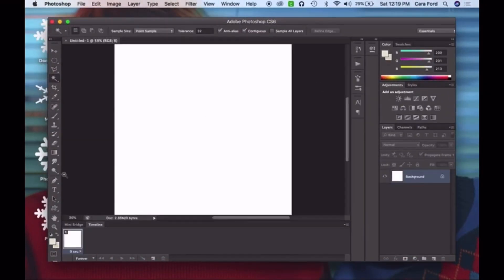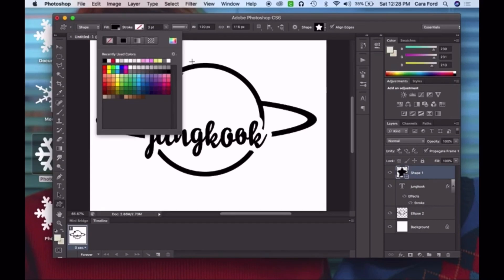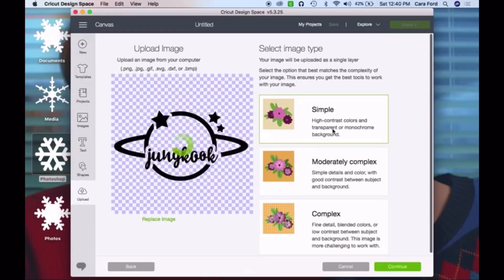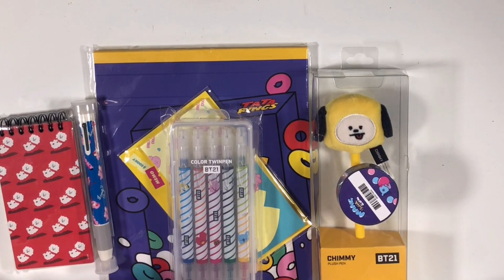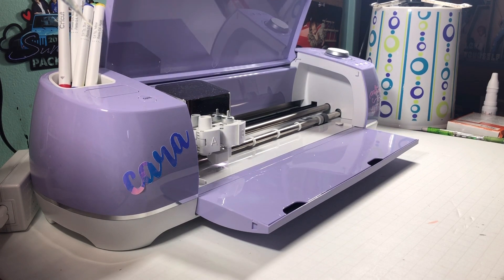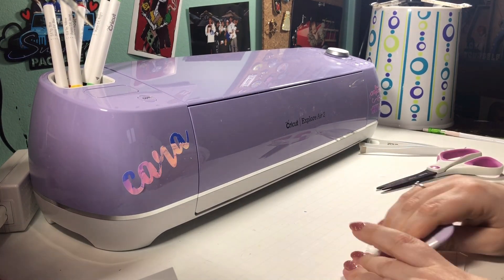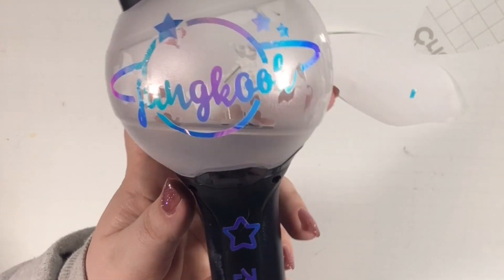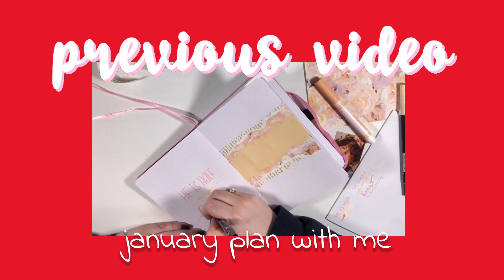army bomb decal diy!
hi everyone! in this video i'm going to be showing you how i made my new bts army bomb decal stickers! this is a bit of an advanced craft project, because i used my new cricut, BUT you could also make your own design and cut it out with an exacto knife if you're feeling adventurous!

if you want to purchase my army bomb decals, check out my brand new etsy shop!